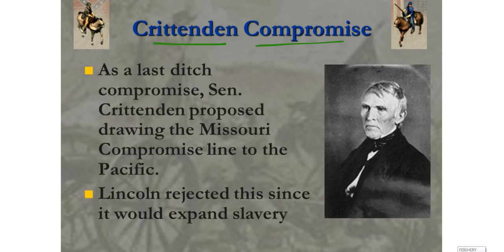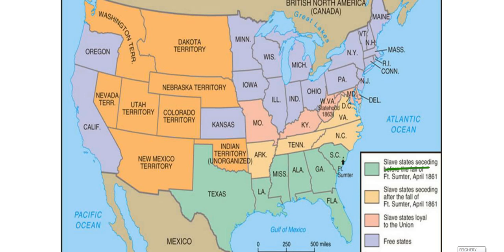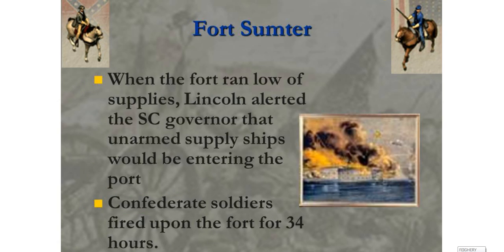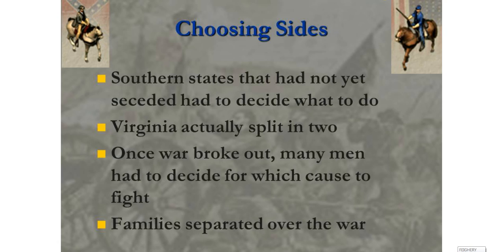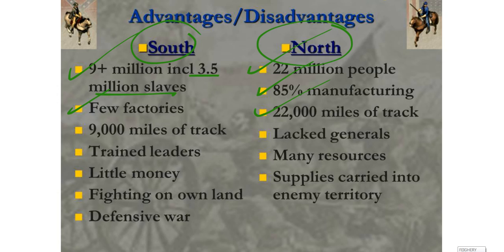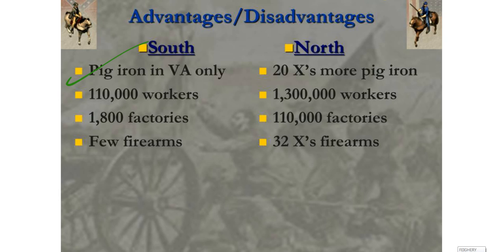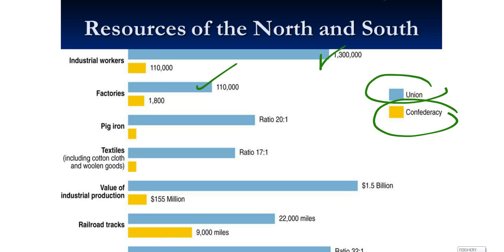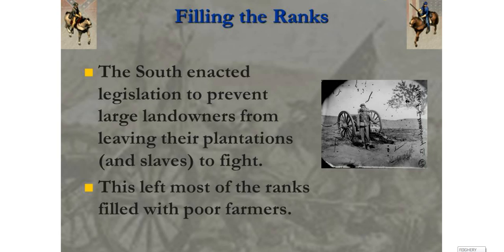Mrs. Feighery's TA Chapter 11.1 The Union Dissolves